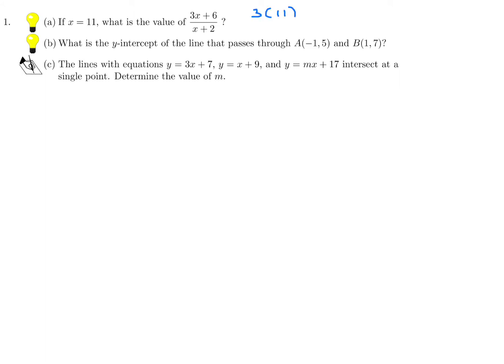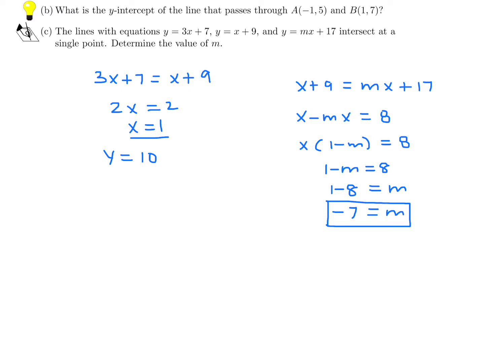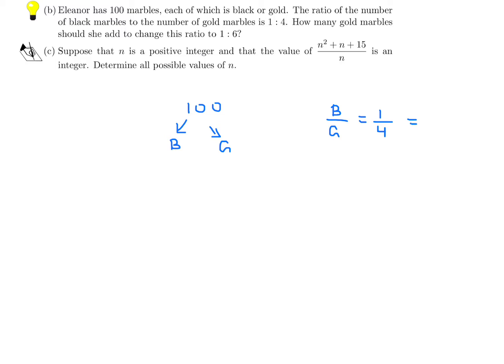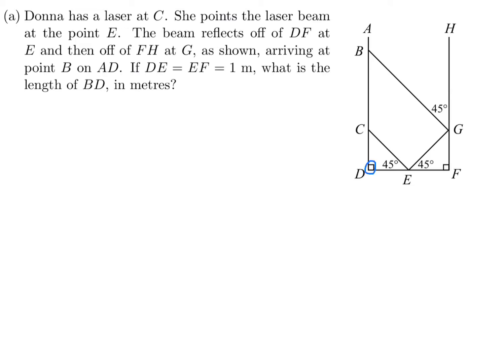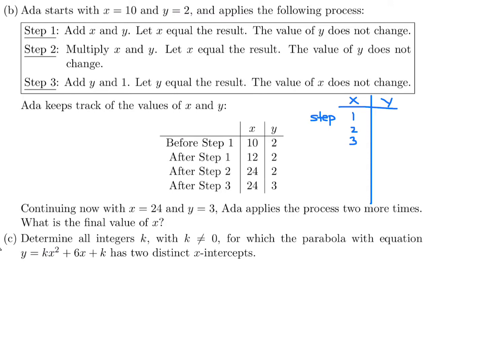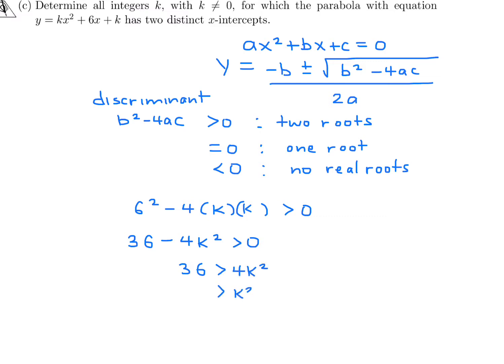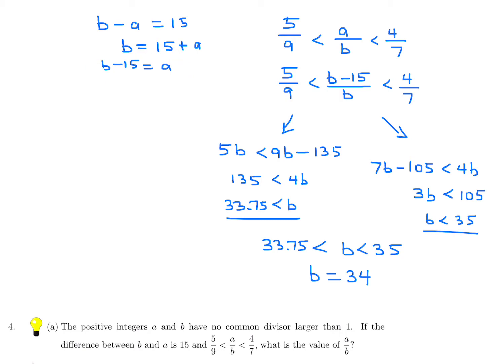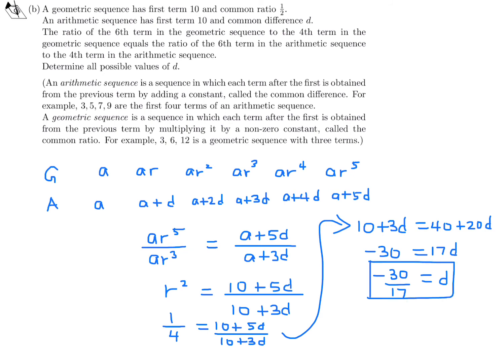2020, Grade 12, Euclid Math Contest | Questions 1-4